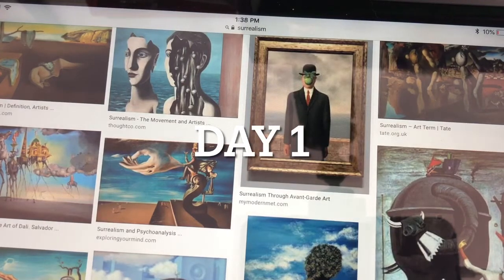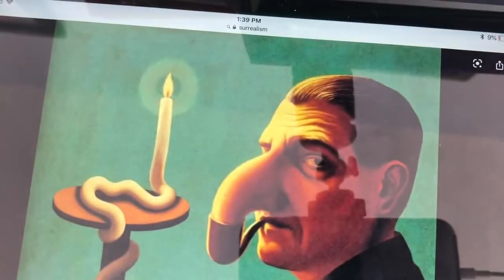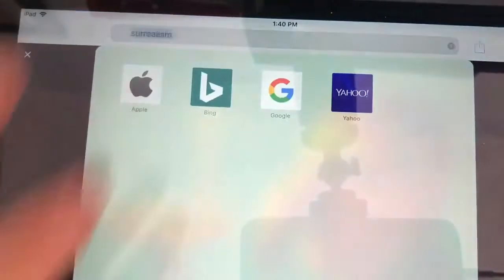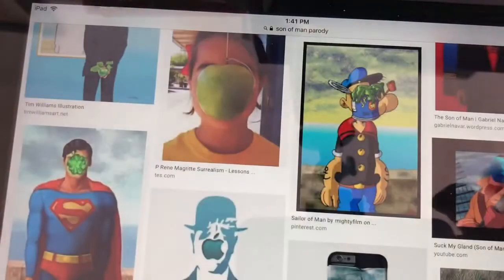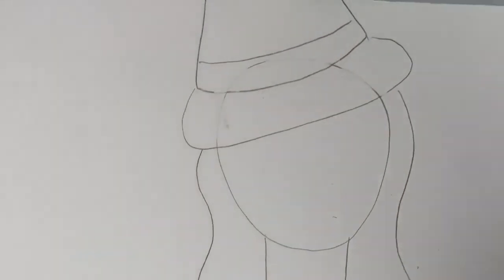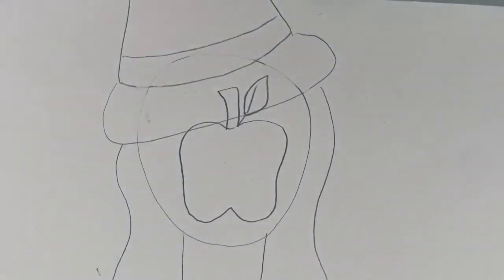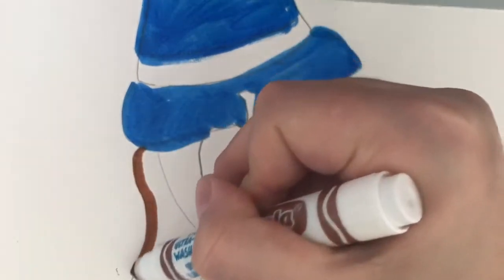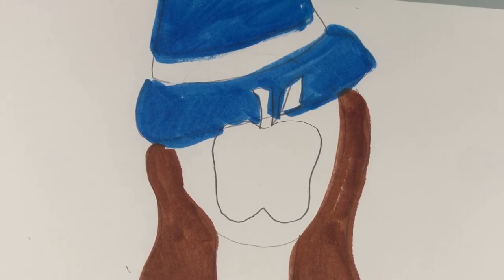Rene Magritte Art Project